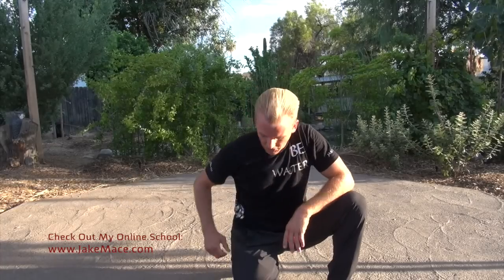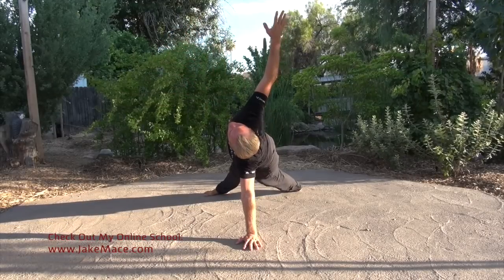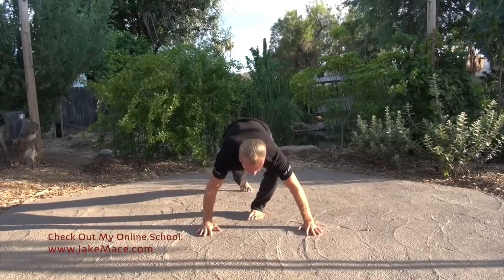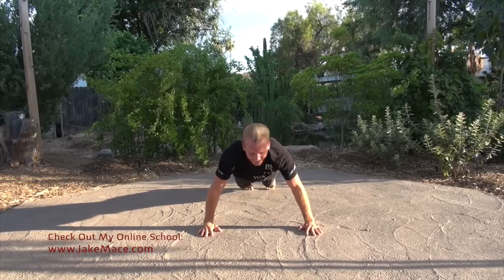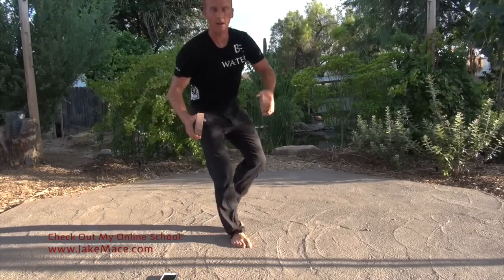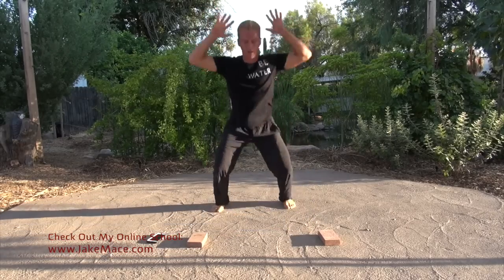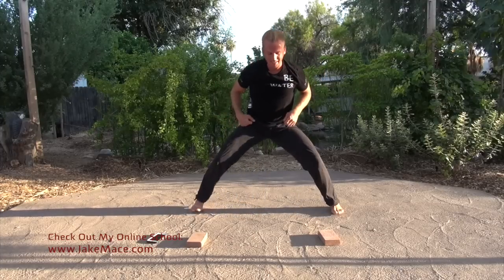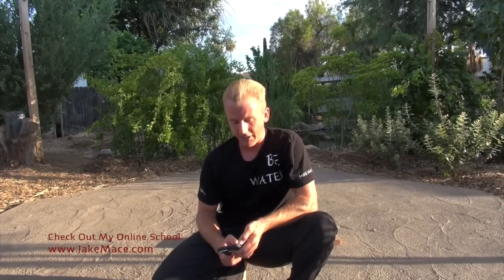Epic Martial Arts Workout 2 of 4 - ARMS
Epic Martial Arts Workout 2 of 4 - Arms.  This is the Jake Mace Yin/Yang Workout Combining Meditation with Martial Arts Fitness You Can Do at Home!!!

1.  Join Our Online Kung Fu & Tai Chi School for $5

3.

4.

5.

8.  Instagram at "JakeMaceTaiChi"

9.  Twitter at "KungFuUniverse"

10.